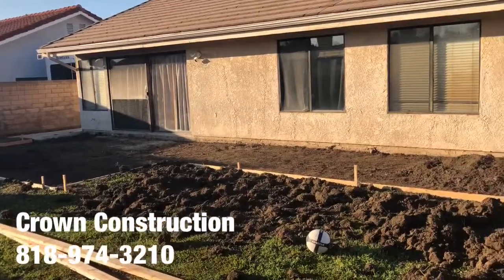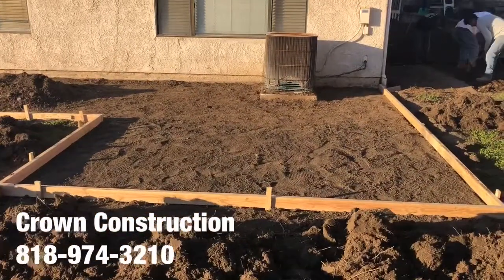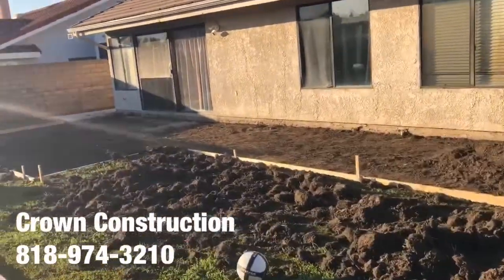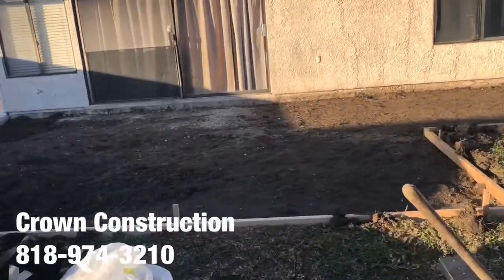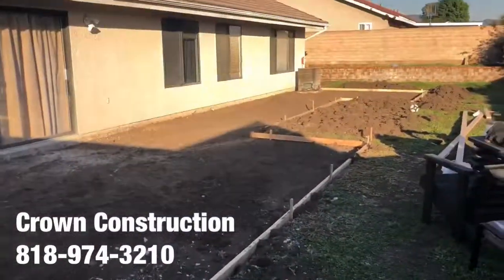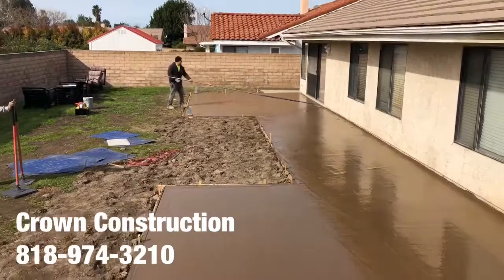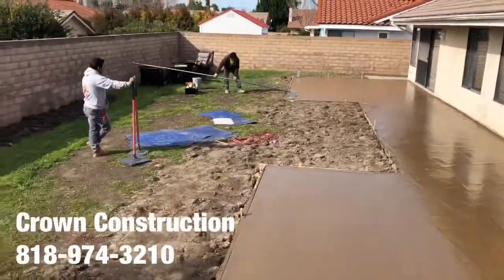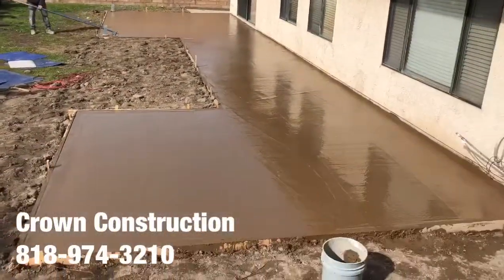Santa Clarita Stamped Concrete Patio by Crown Construction